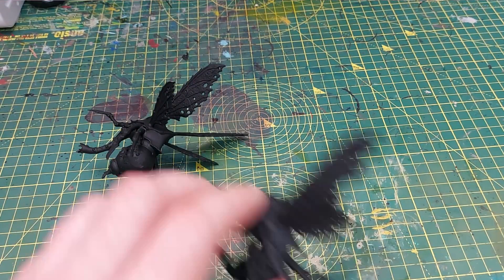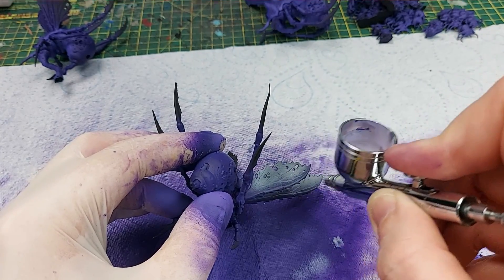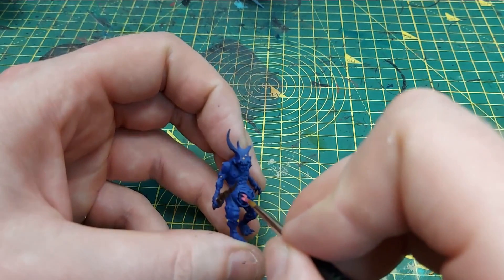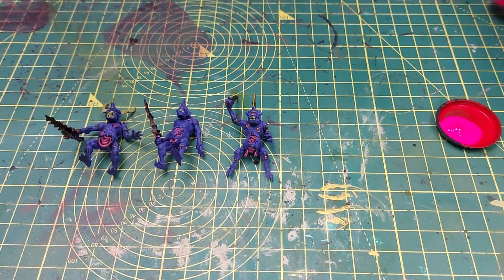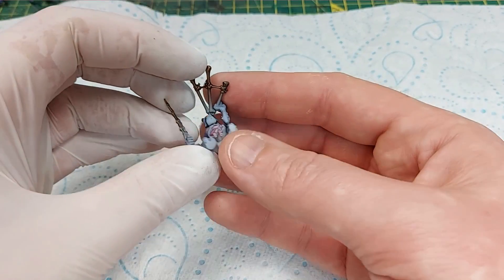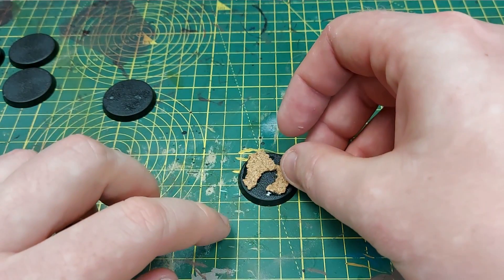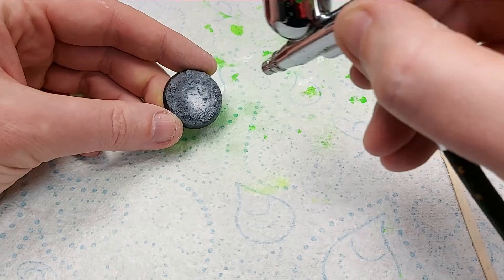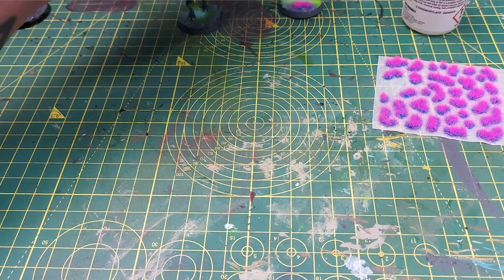Painting an Nurgle Deamons Start collecting box - DIFFERENTLY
Welcome to this Video tutorial for my Nurgle Daemons start collecting